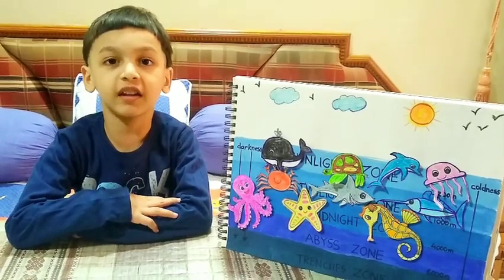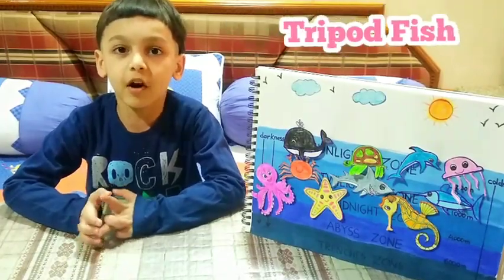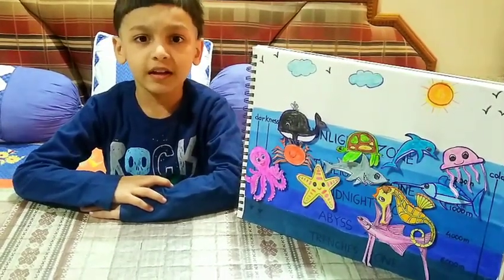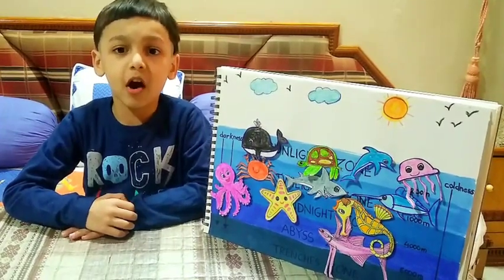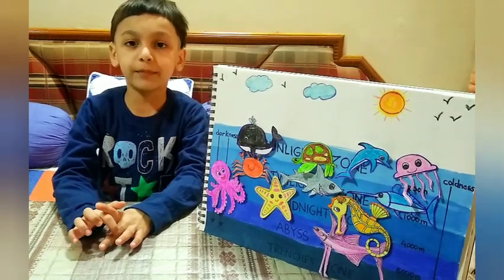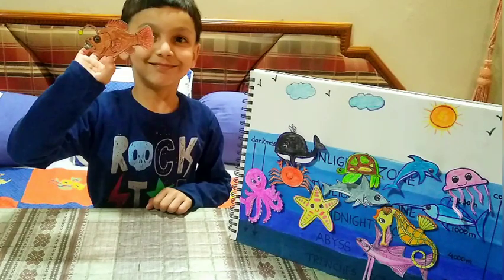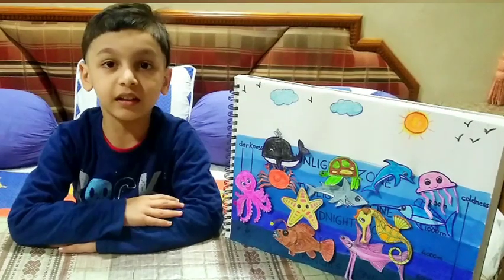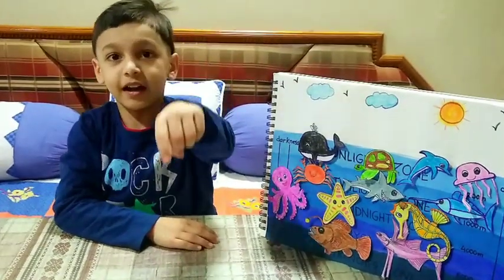Ocean Layers| Ocean Zones| Sea Layers/Zones | Layer 4 & 5|Tripod Fish| Angler Fish| Abyss&Trenches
layer 4 is Abyss zone with marine animals tripod fish and angler fish
layer 5 is Trenches zone